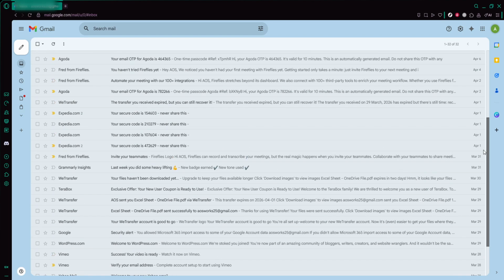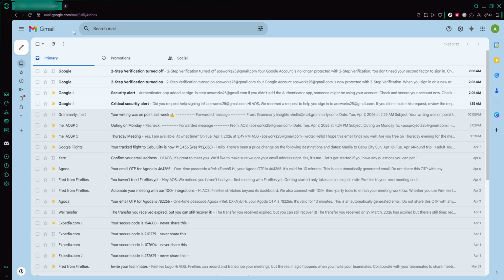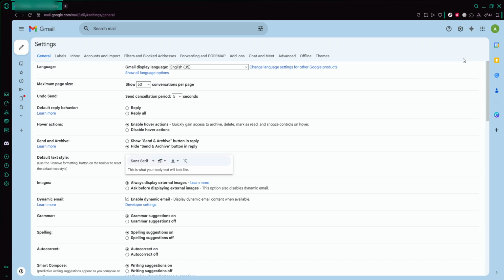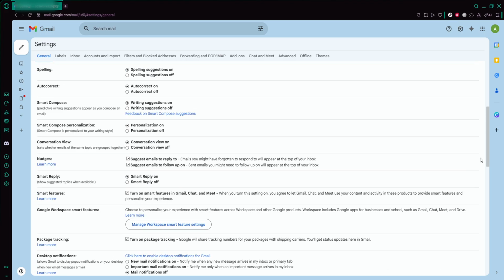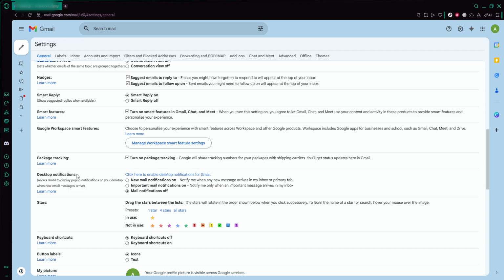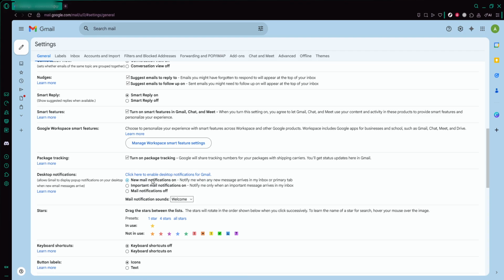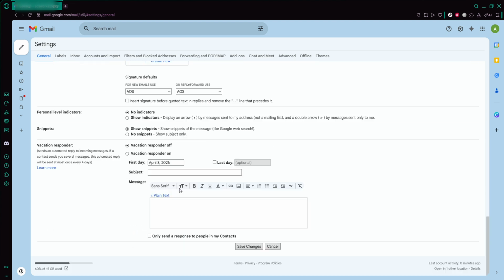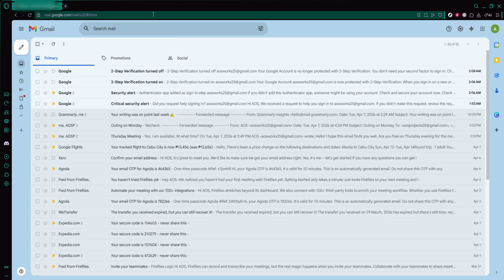How to Enable Email Notifications in Gmail (Quick Tutorial)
In today's digital world, staying updated is crucial, and enabling email notifications in Gmail is a key step to managing your communications effectively. In this tutorial, we will guide you through the process to ensure you never miss an important message again. Whether you're using Gmail for personal or professional purposes, mastering your notification settings can significantly improve your email management.

By watching this video, you will learn step-by-step instructions to enable Gmail email notifications, customize alert settings, and optimize your email experience. Try this today to enhance your productivity and ensure you're always informed!